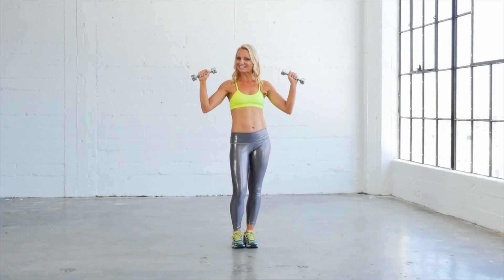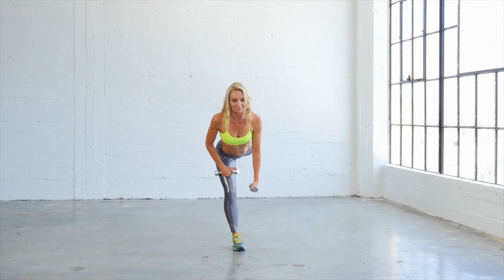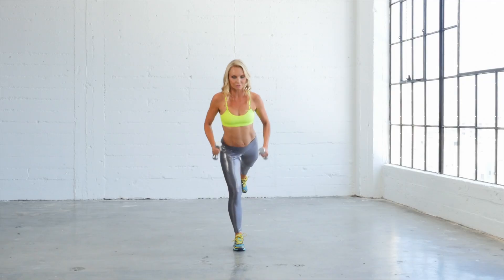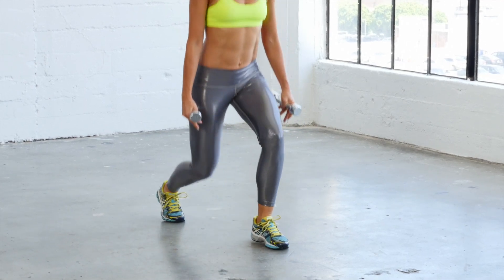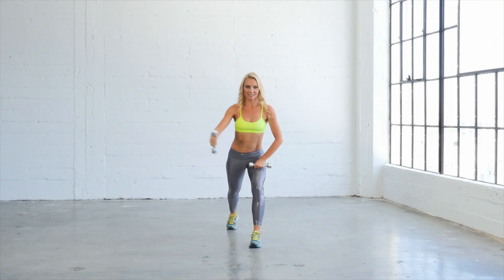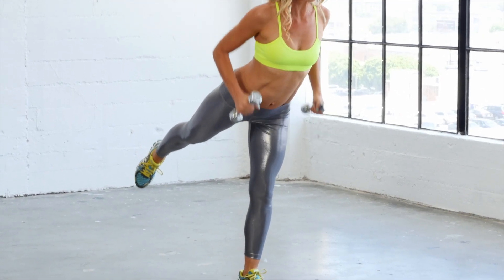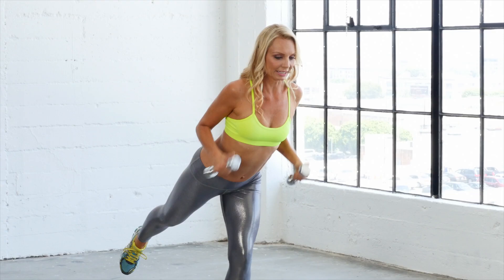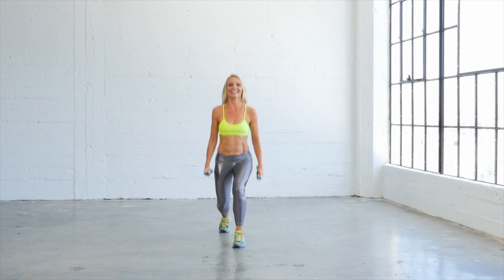Dumbbell Workout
Grab you light to medium dumbbells and let's tone those arms and strengthen the core! Try this with me!

Want longer workouts, challenges & downloadable calendars?  I put 100+ workouts in there for you!

Pregnant?

About Tracey Mallett & Booty Barre:
World-renowned fitness and wellness expert Tracey Mallett continues to revolutionize the exercise world with her body changing techniques designed specifically for time-crunched individuals and her creation of the hugely popular workout, "The Booty Barre" -- a growing favorite among celebrities. With her infectious personality, well-choreographed workouts and expertise in getting the entire body fit, Mallett's roles span from television host to author to creator of a best-selling line of dance and fitness-based DVDs. Having sold over one million units to date, Mallett is an International Fitness and Wellness Expert, dancer, choreographer and Master Pilates Instructor who is teaching around the world. Mallett owns her own fitness and Pilates studio in Los Angeles, and is currently certifying trainers worldwide in "The Booty Barre" technique. She's also a certified personal trainer and a group fitness instructor through the Aerobics and Fitness Association of American (AFAA), as well as a Certified Sports Nutritionist with the National Association of Sports Nutrition (NASN), a BASI Certified Pilates Instructor, Pilates Method Alliance and a Level 1 Gyrotonic Instructor.